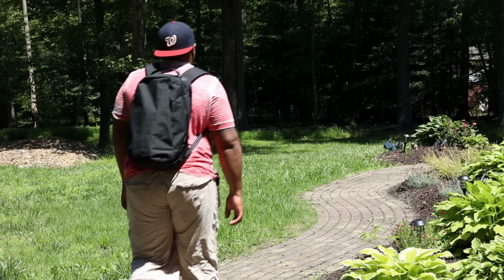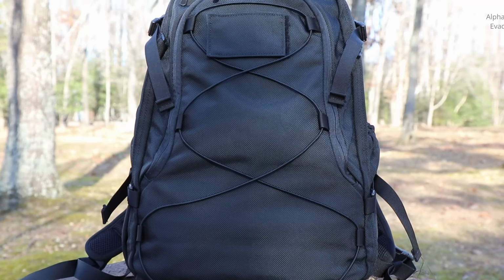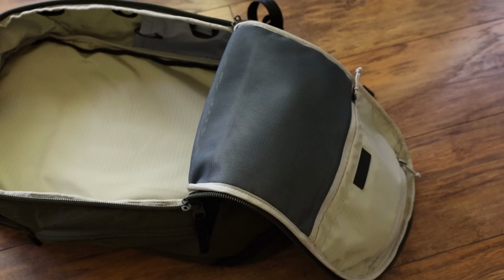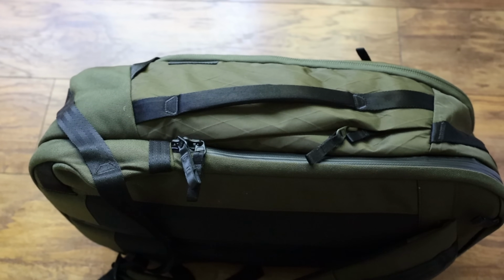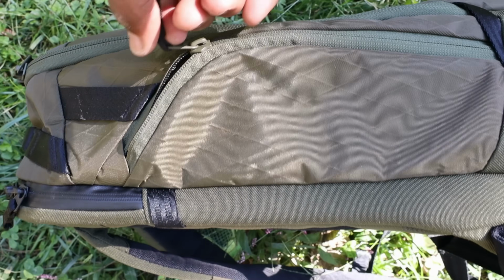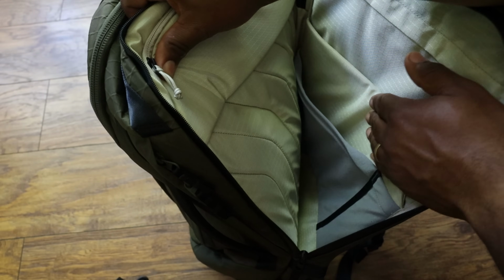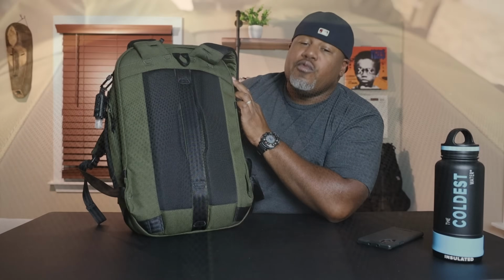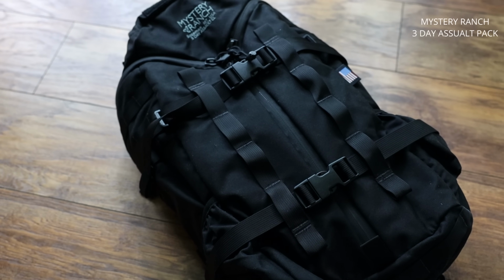Able Carry Max Backpack: I'm Your Huckleberry!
This Able Carry Max pack has shot to my personal number 1 EDC pack. I think that this pack fits me well but others may wish is was 5 liters smaller. The combination of XPAC and courdura fabric, simple organization and comfort makes this pack hard to beat.

FIND THE PACK HERE! Able Carry MAX

My Gear:

Humixx Tablet Stand
Adventure Medical Kits Ultralight Watertight .5
Sony WH1000XM3
Thule Powershuttle Mini
Word Notebooks Pocket
Olight I5T EOS 300 Lumens
Kershaw Oso Sweet
Tribit StormBox